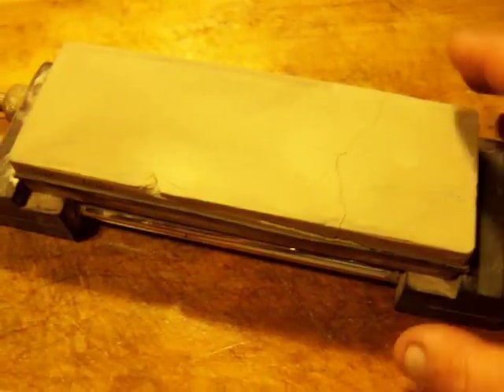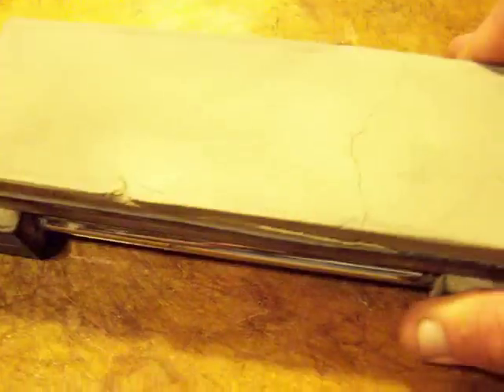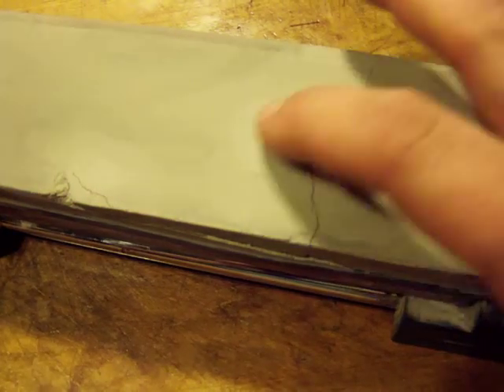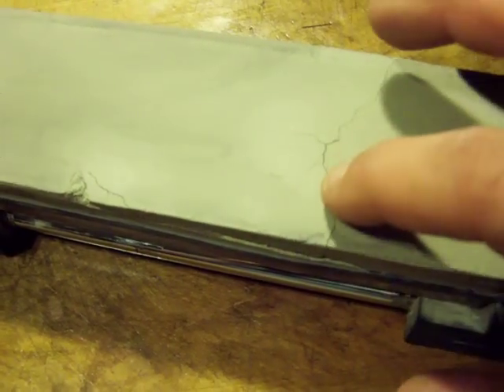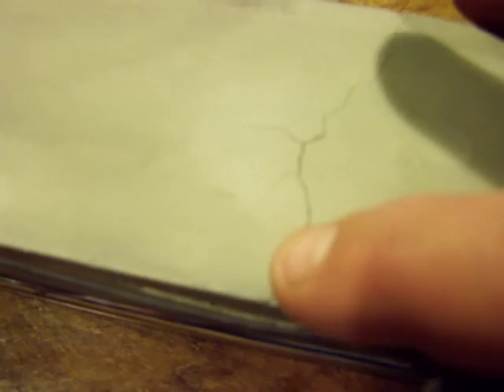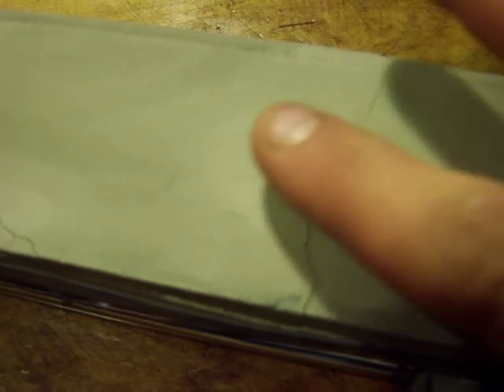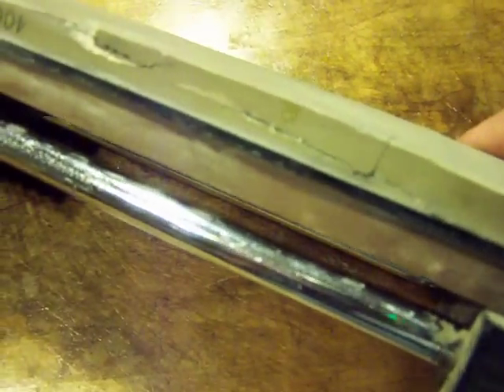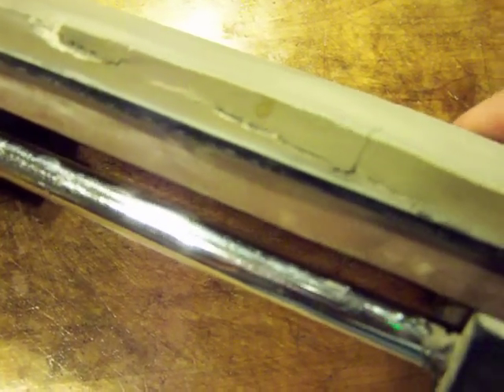screwed king water stone